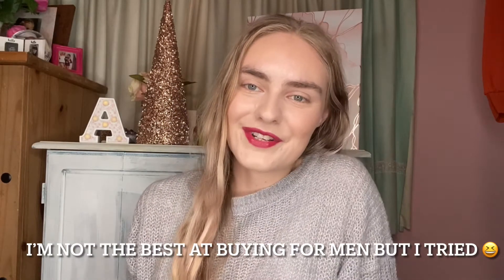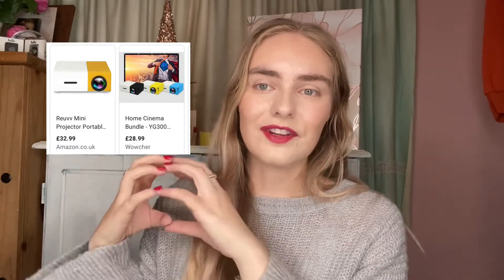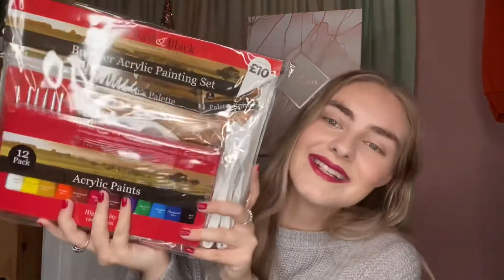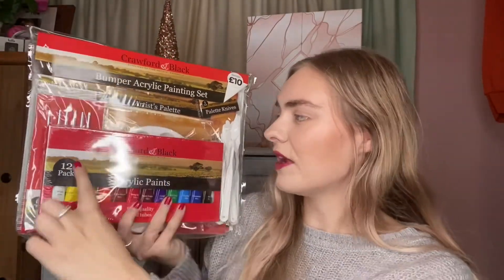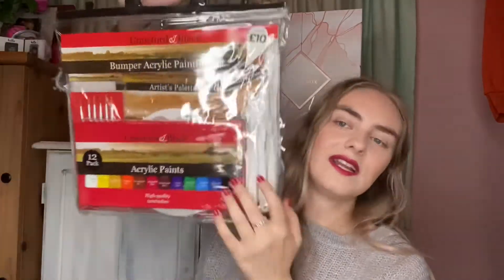CHRISTMAS GIFT GUIDE FOR HIM 2020 & wishlist ideas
CHRISTMAS GIFT GUIDE FOR HIM 🎄

I’m not the best at buying for men, but I tried my best! Hopefully these ideas will be helpful. Put your ideas in the comments..

Charging plate:

Take care,

Amy xxxxxxx